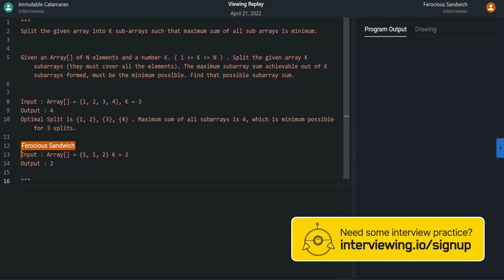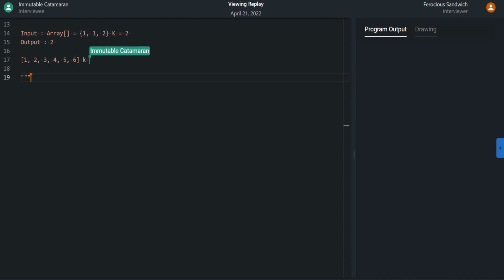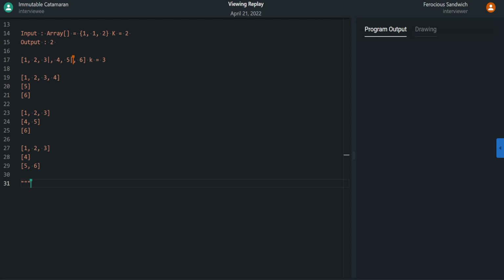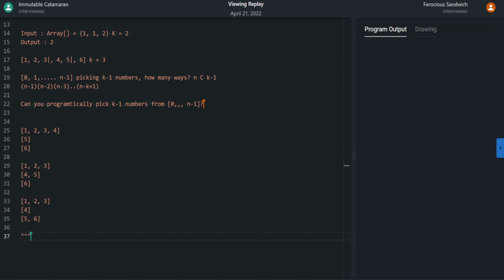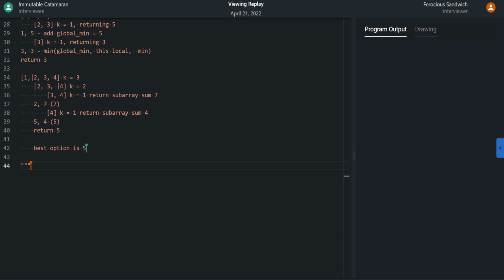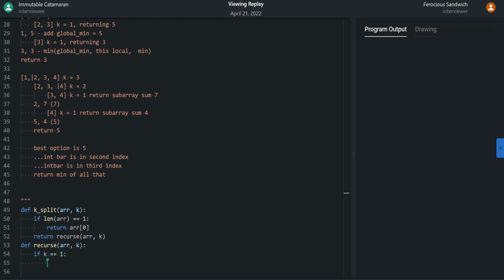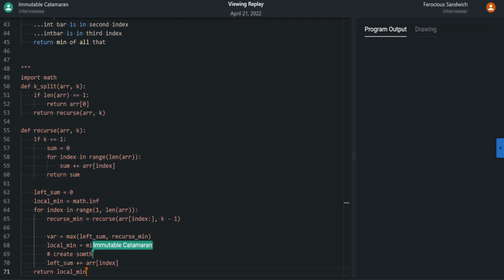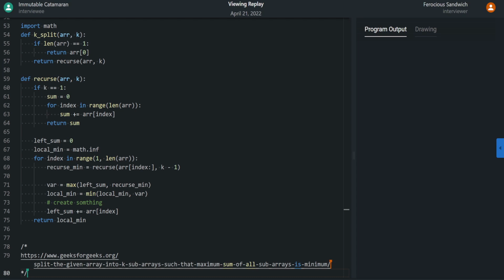Split Array Largest Sum (Python Interview)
The Split Array Largest Sum problem requires that candidates split a given array into K sub arrays, while minimizing the maximum sum out of K sub array.

This is a mock Python Google interview where the prospective candidate must tackle a new grad level Algorithms and Data Structures question from a Google Engineer. In this video, you will see an attempt at a brute force solution to the question. Watch until the end to find out an optimal solution from the Google Engineer!

📖 Check out feedback from the Google interviewer and the full transcript

TIMESTAMPS

00:00 - Introduction
02:15 - Question Starts Split Array Largest Sum
51:35 - Feedback